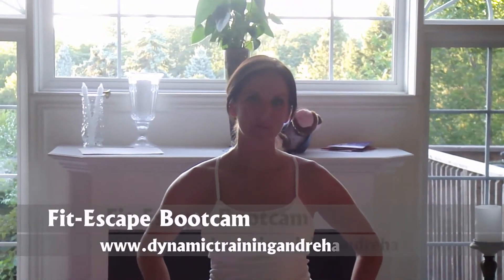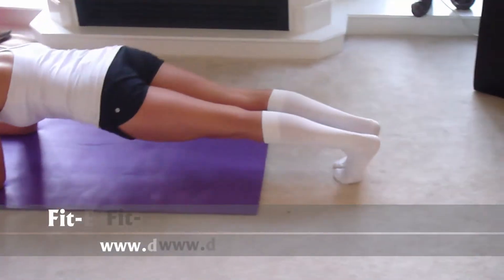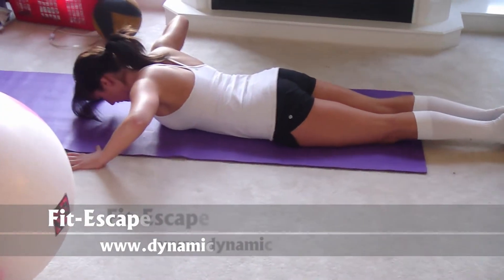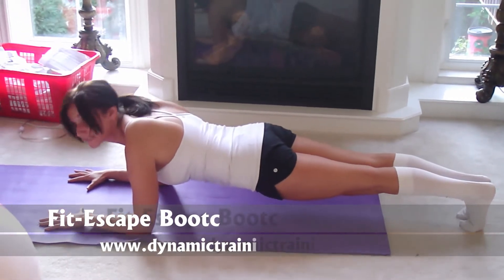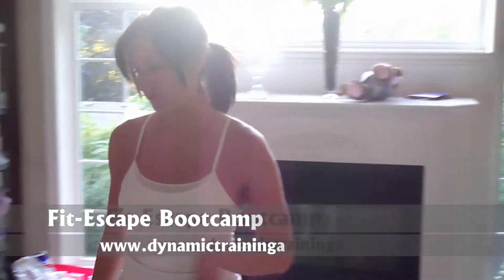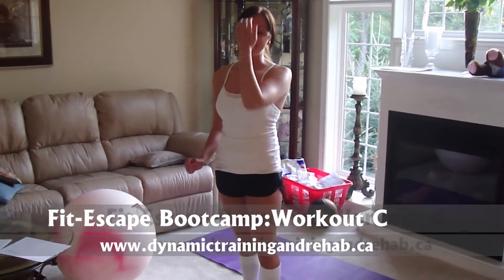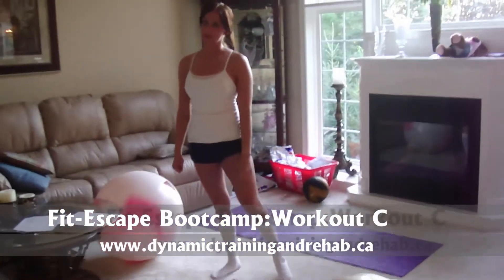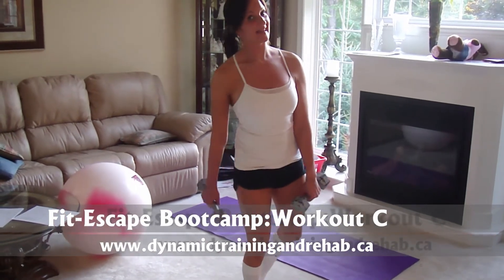Dynamic Challenge Workout C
Here is Workout C of the Dynamic &1000.00 Challenge.

Massage Therapy
Personal Training
Acupuncture
Rehab
Bootcamp Systems